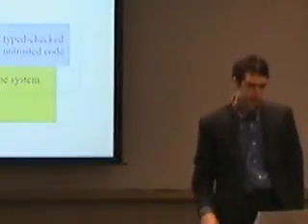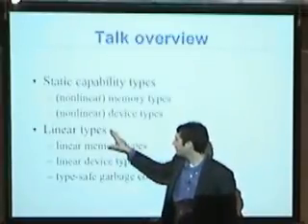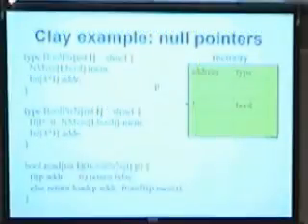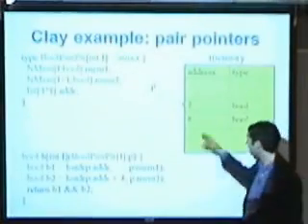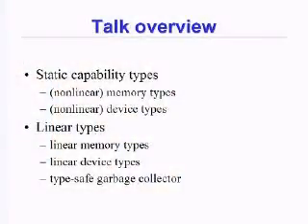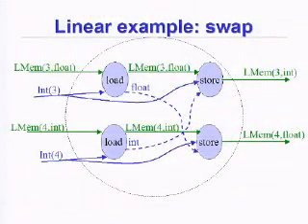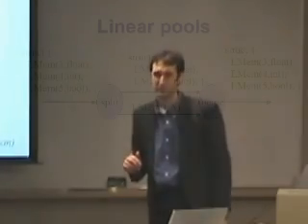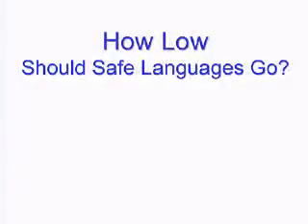How low can safe languages go?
Safe languages try to increase software reliability and security by checking for errors at compile time and run time.  For example, Java and C# check types (mostly at compile time) and check array bounds (usually at run time).  Unfortunately, these safety checks restrict the operations that a program can perform.  Typical safe programs cannot explicitly free memory, cannot change the types of allocated data after allocation, cannot read and write to memory-mapped I/O addresses and I/O ports, cannot initiate DMA, and have limited control over how words are arranged in memory.  As a result, most safe languages rely on run-time system code and operating system code, written in unsafe languages, to mediate access to low-level resources like devices and memory words.  To alleviate these restrictions, we have developed a safe language called Clay, which uses polymorphic types, linear types, arithmetic types, and delayed types to give safe code flexible and efficient access to low-level resources.  This talk will describe experiences developing low-level systems, including garbage collectors and device drivers, in Clay.